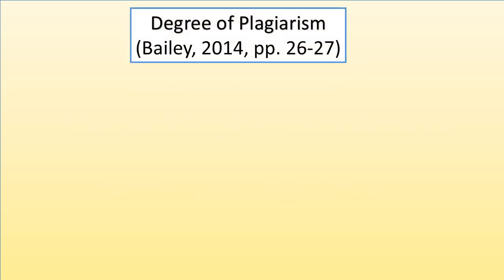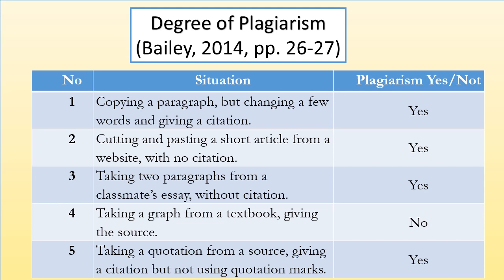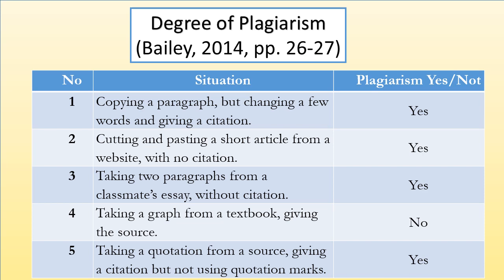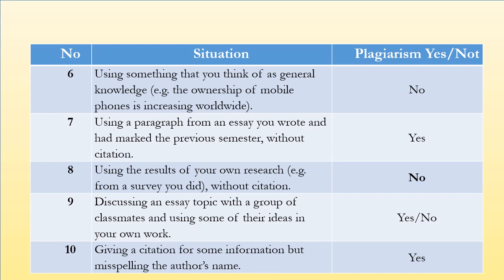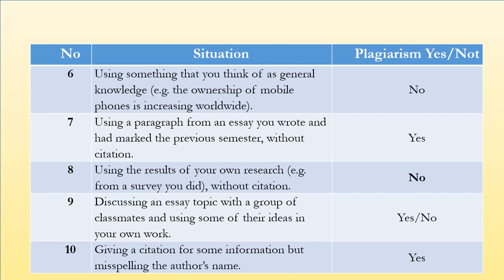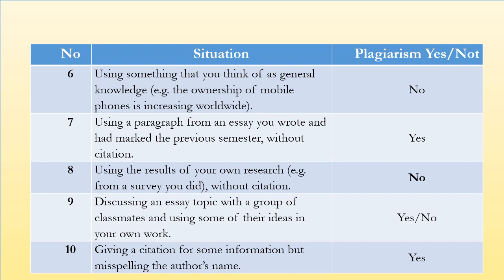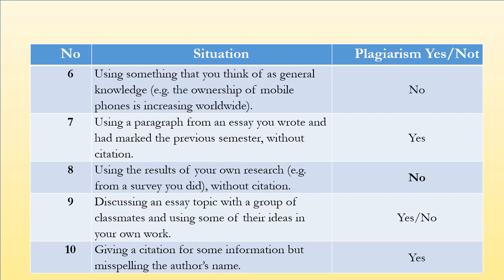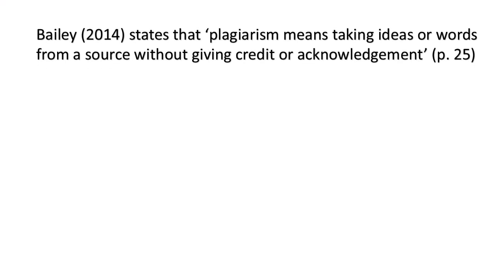Avoiding Plagiarism and Practices Paraphrase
This video is to complete previous  video on how to paraphrase

You can find basic information on how to avoid plagiarism and practice paraphrasing skill.
Feel free to drop your answer, response,  or feedback.
Looking forward to seeing your response.